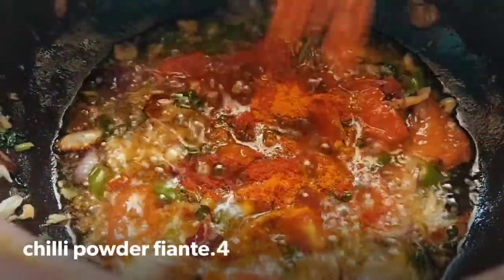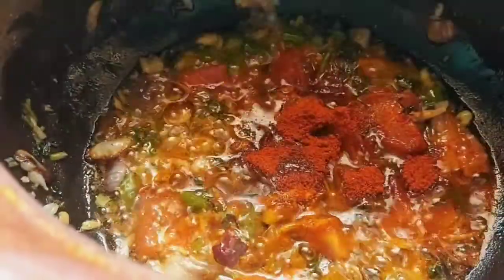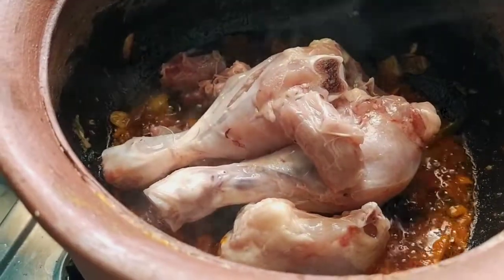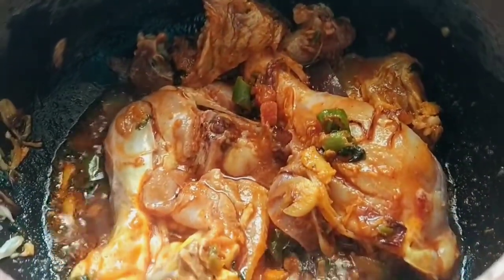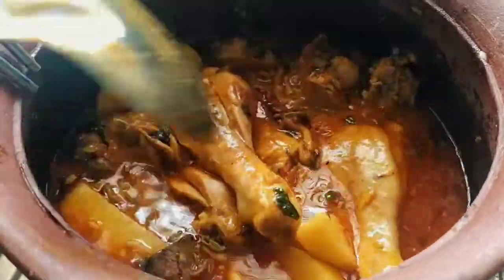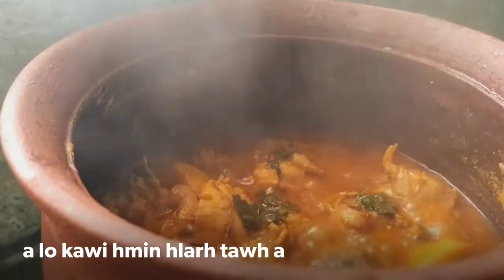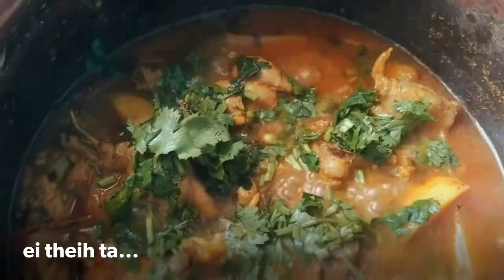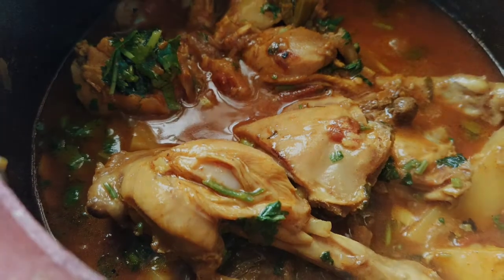Clay pot a arsa siam dan|| Arsa tui taka curd nen a siam|| Claypot Cooking